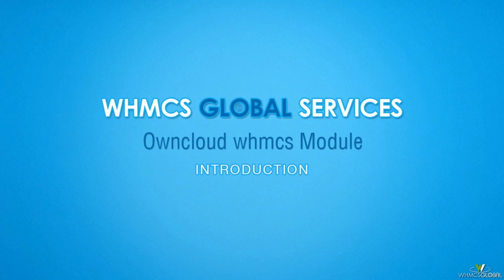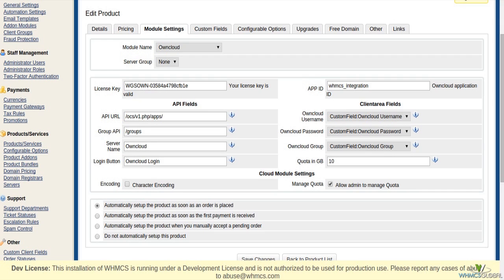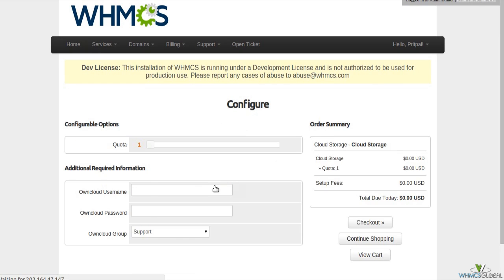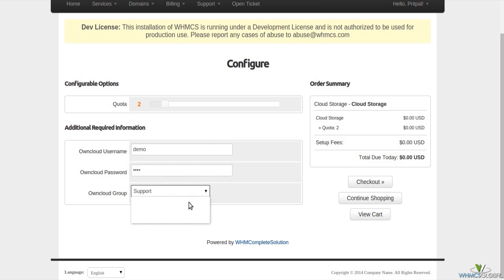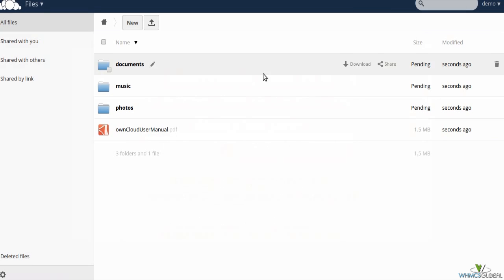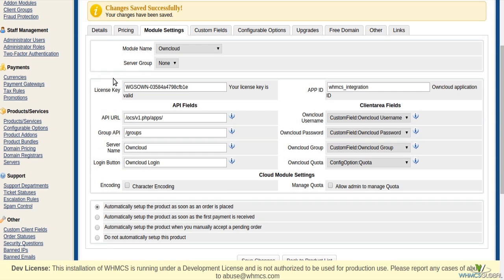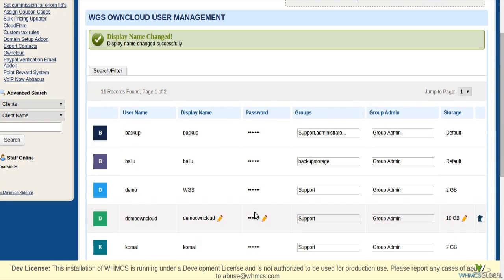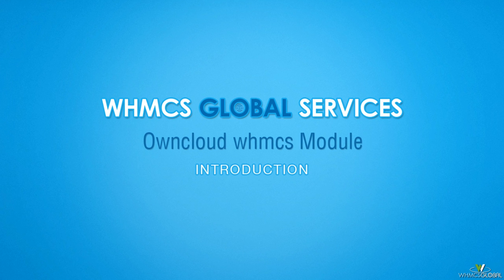ownCloud WHMCS module demo , ownCloud WHMCS provisioning module demo,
Create account automatically at ownCloud.